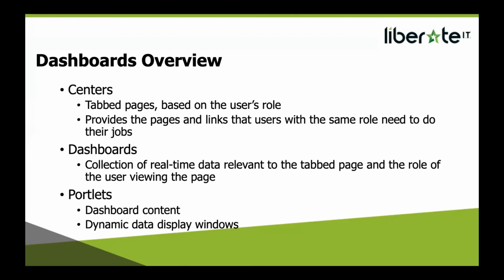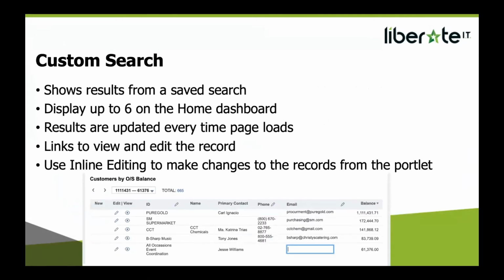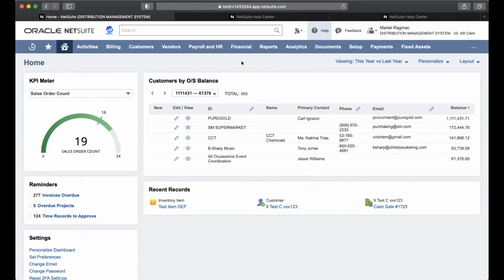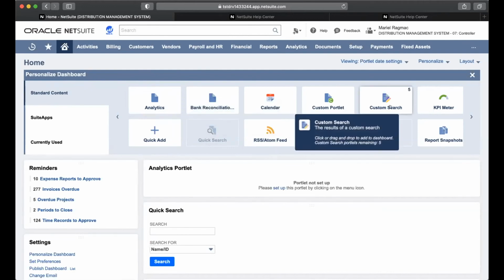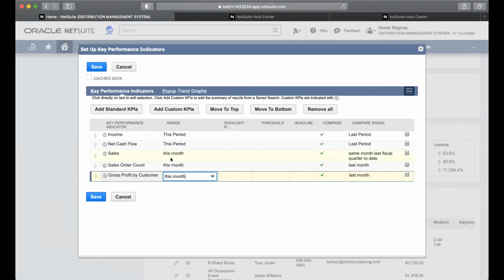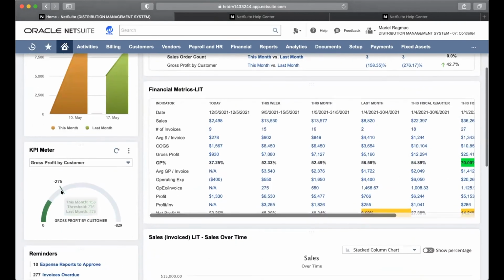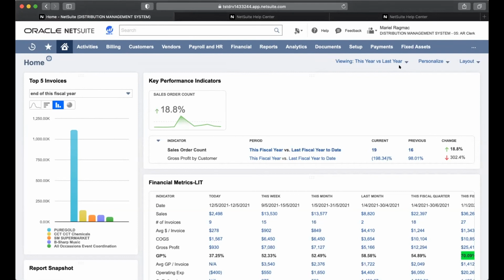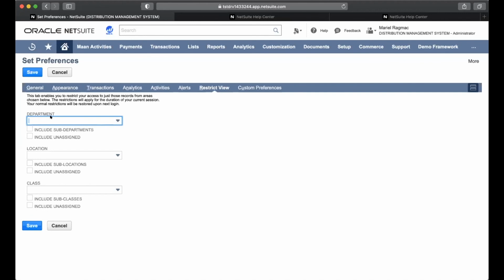Oracle NetSuite - Optimising Dashboards with Liberate I.T.